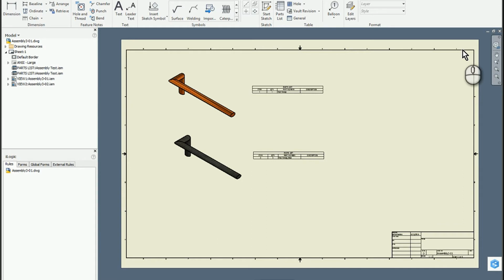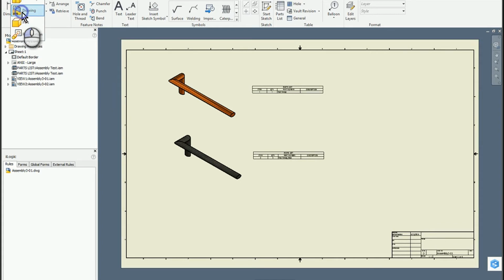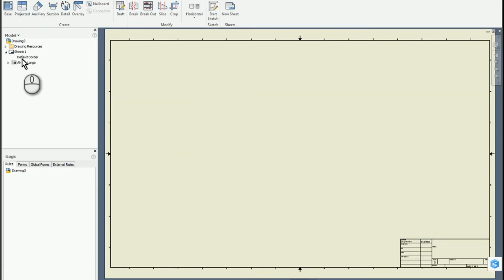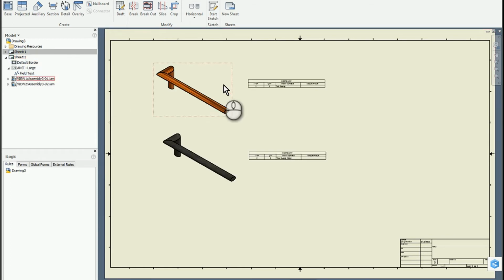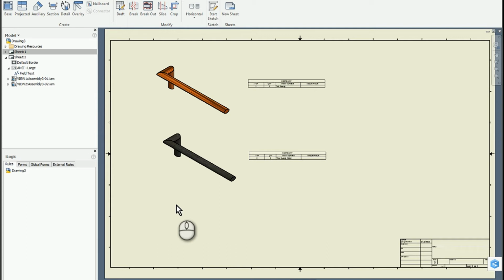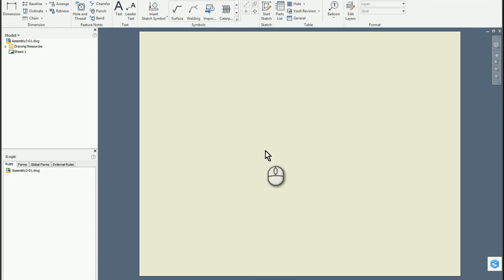Autodesk Inventor - Copy an Inventor Sheet Between Drawings